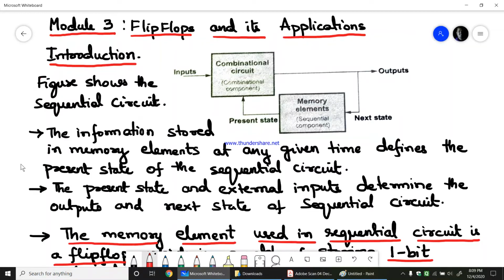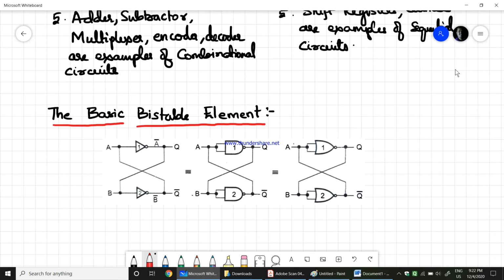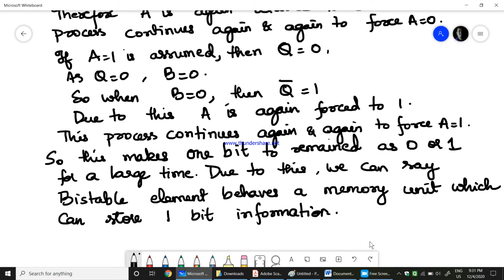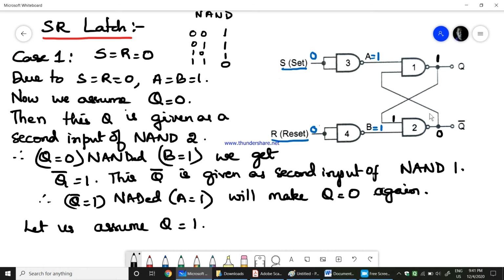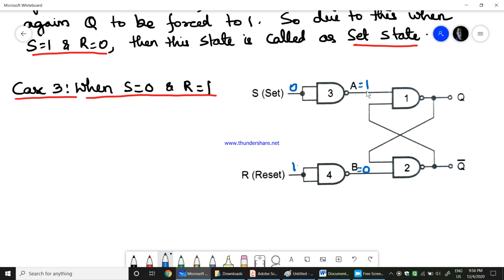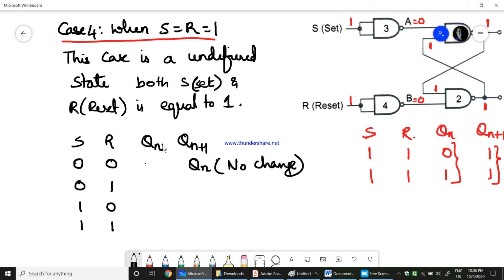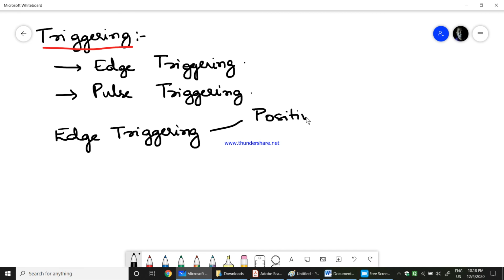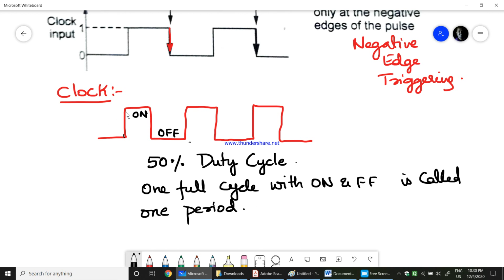DIGITAL SYSTEM DESIGN MODULE 3 - FLIPFLOPS AND ITS APPLICATIONS- PART 1